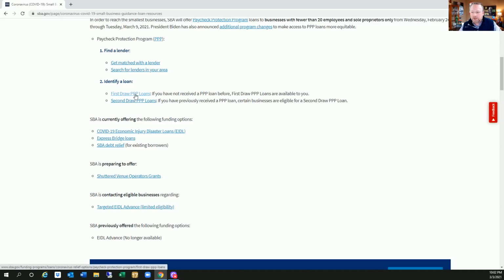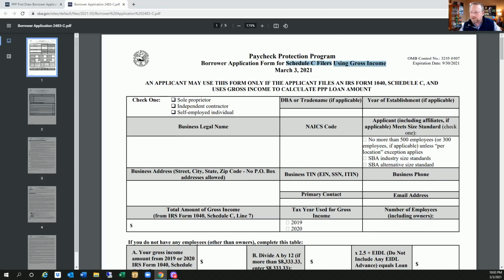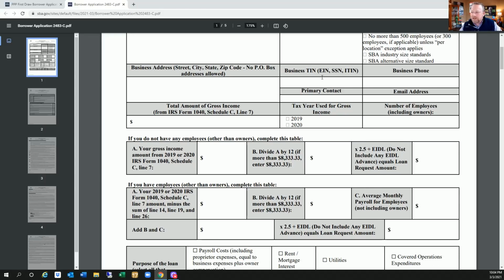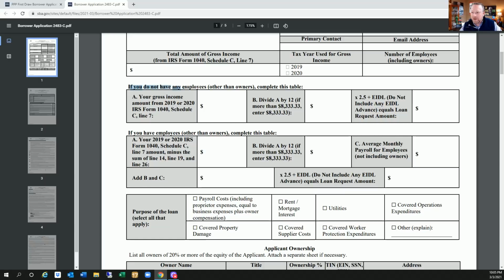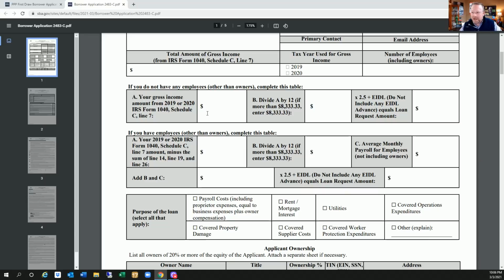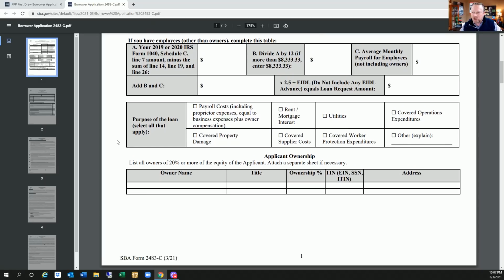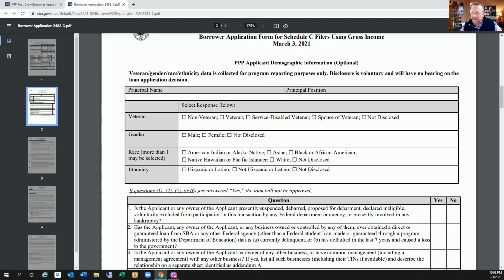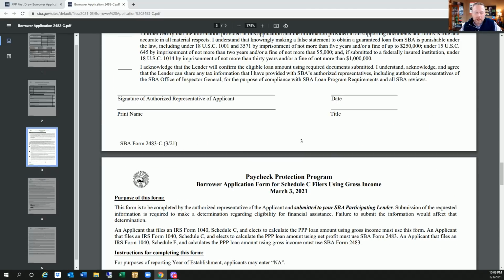ARCHIVED – PROGRAM CLOSED | See Current Tax Videos